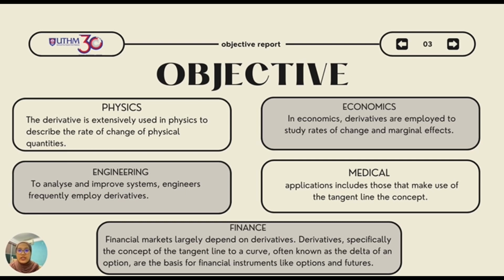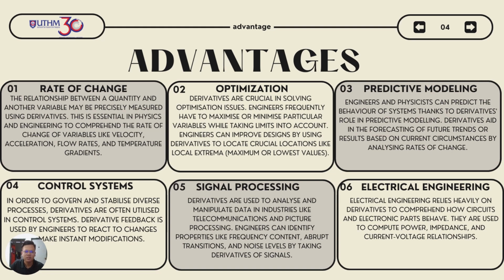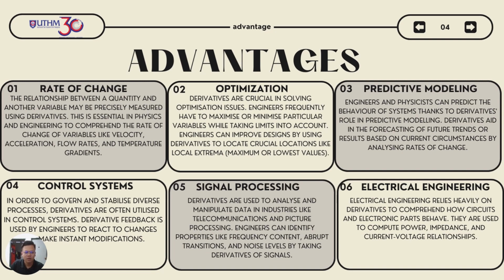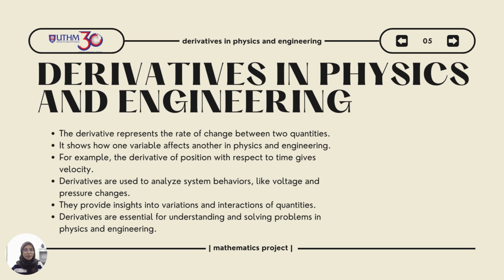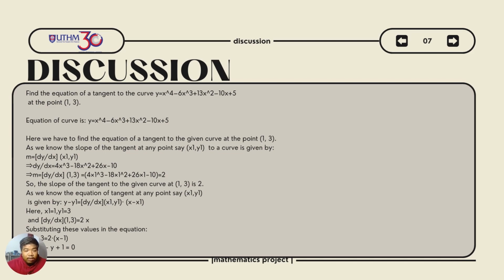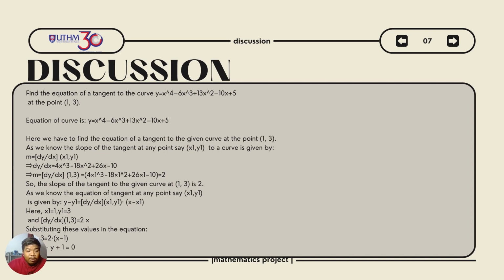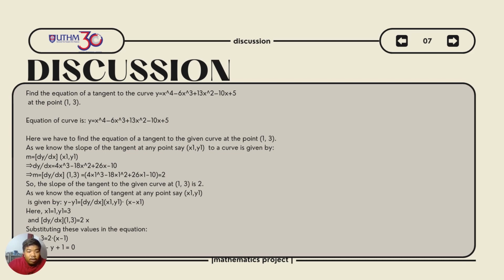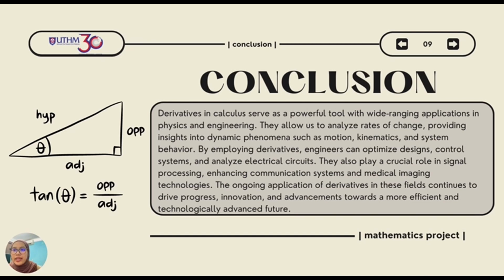DERIVATIVES APPLICATION IN REAL LIFE ( PHYSICS AND ENGINEERING) GROUP 0111